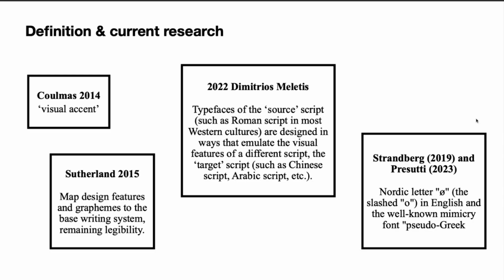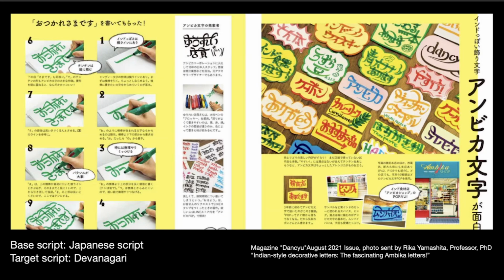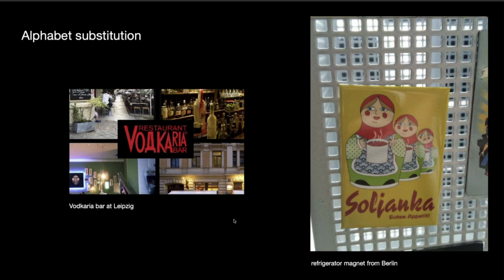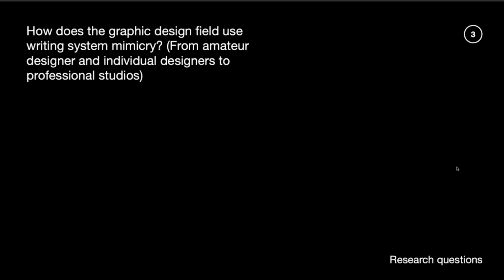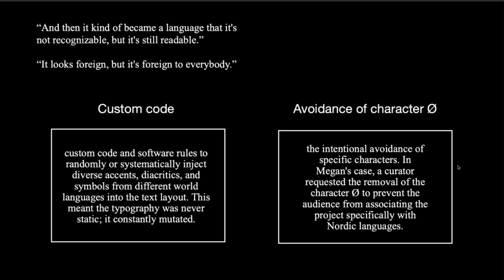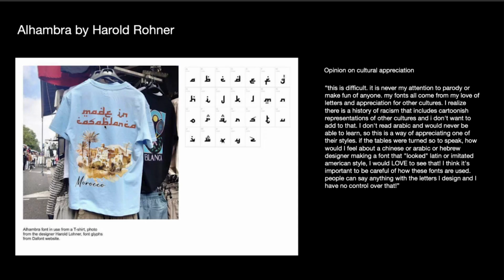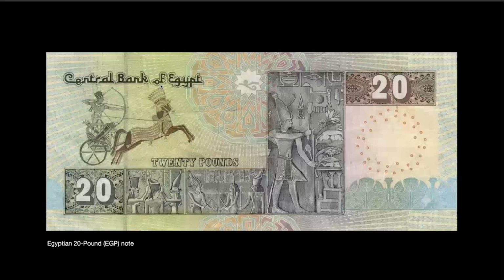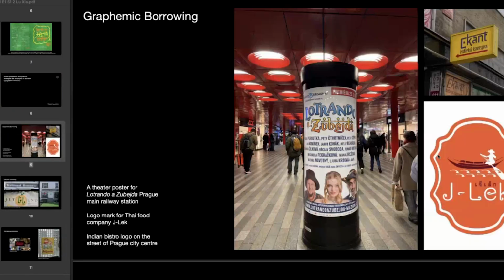Lu Xia, Typographic Mimicry: Navigating Script Entanglement and Cultural Connotation in…